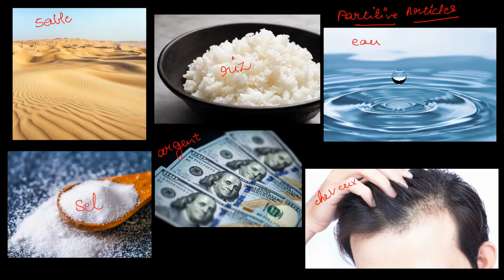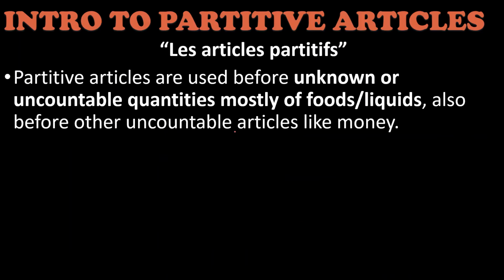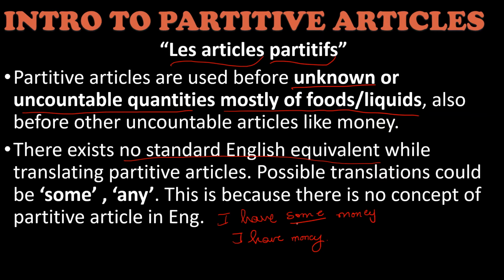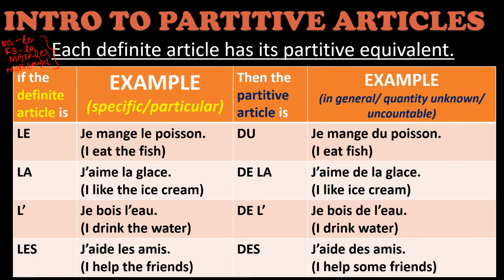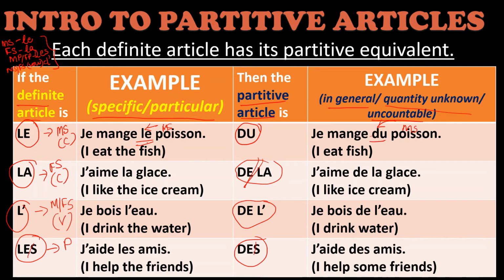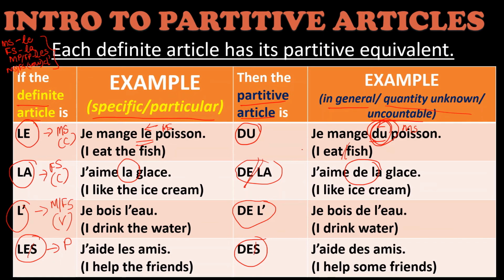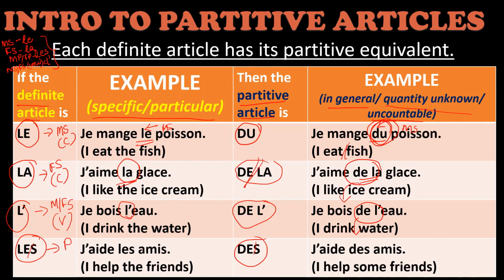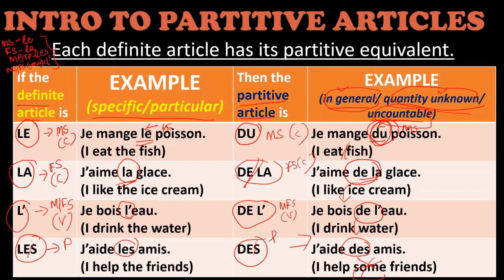Goa Board French │ Class 8 │ Partitive Articles Part I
Lesson: Partitive Articles Part I